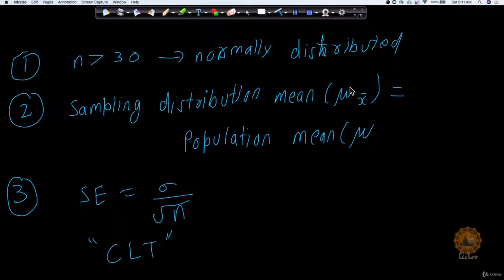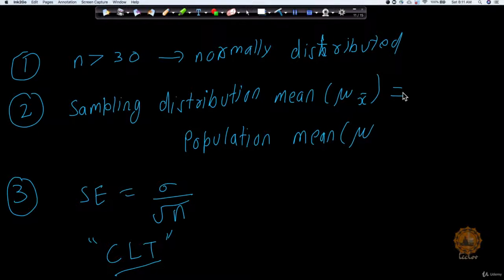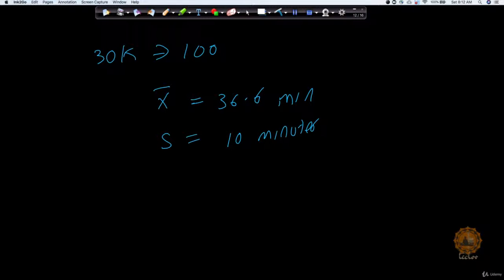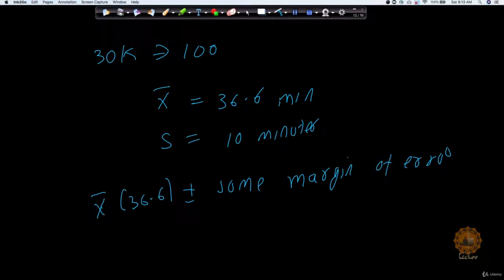14 Central Limit Theorem